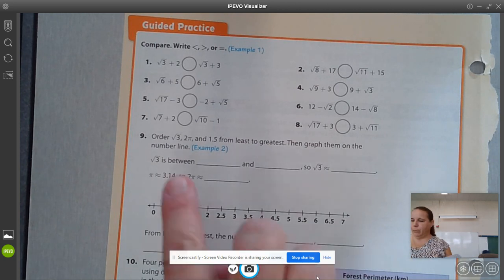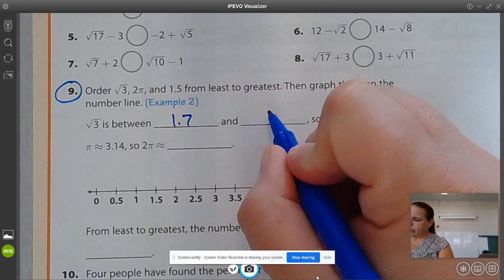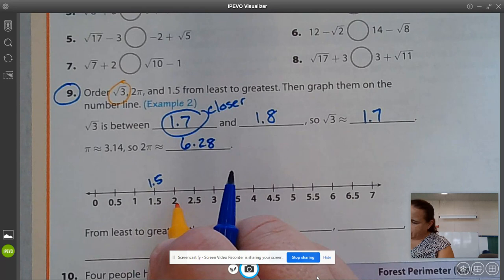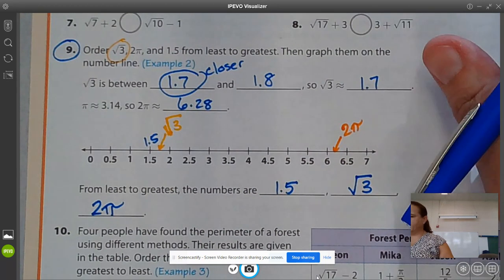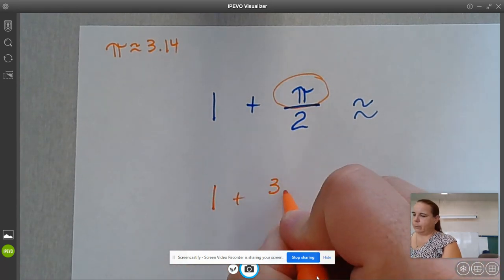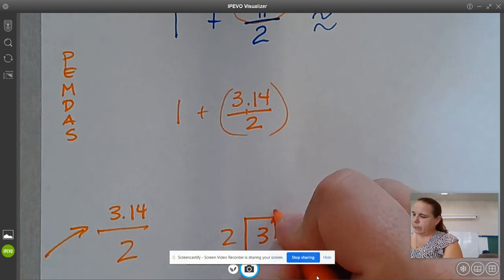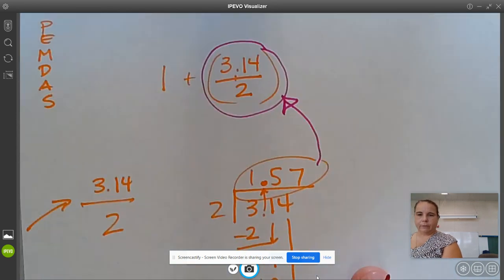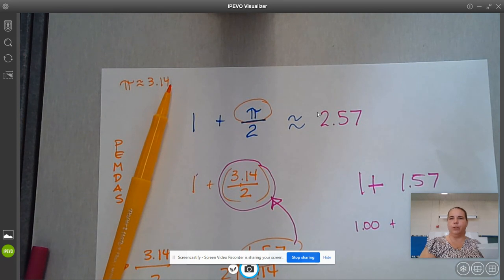Math p.24 #9 (Part 2)